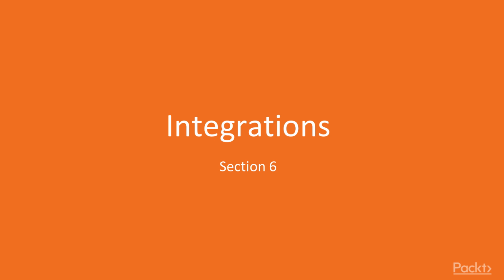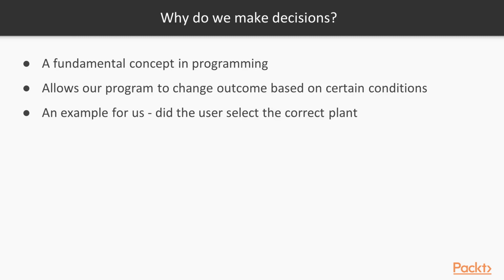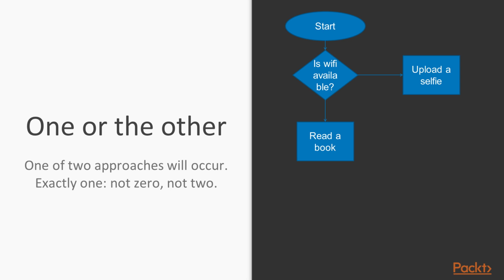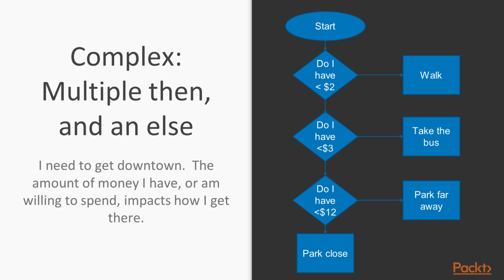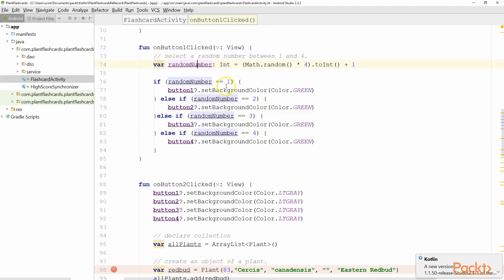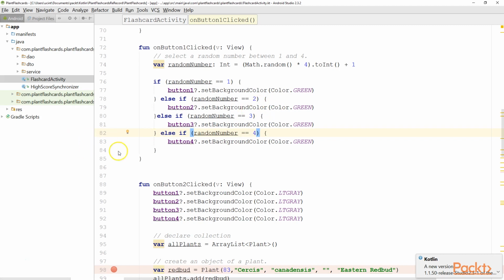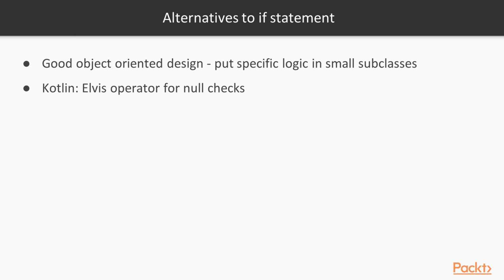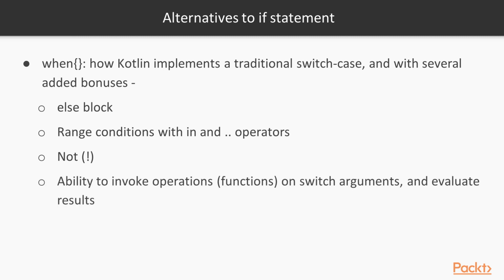Learn Kotlin by Developing Android Apps : Making Decisions | packtpub.com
Applications respond to changes and conditions by making decisions. In this video, we explore how to make decisions with Kotlin.
• A simple if test
• If else: an if with an alternative
• Multiple alternatives: if, else-if, else